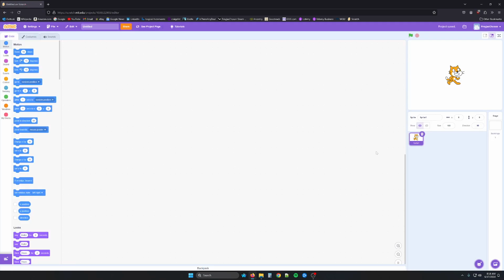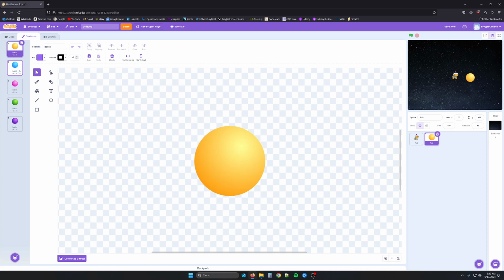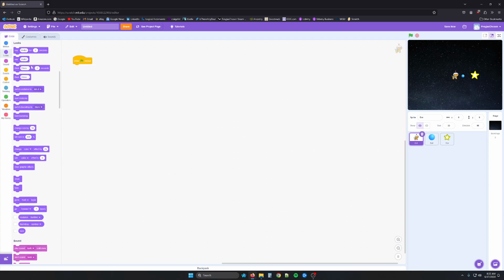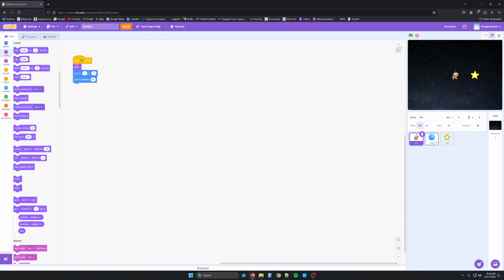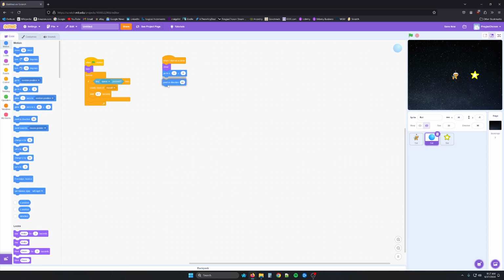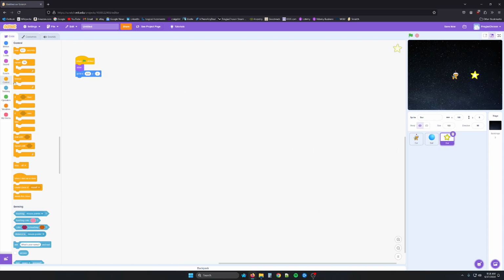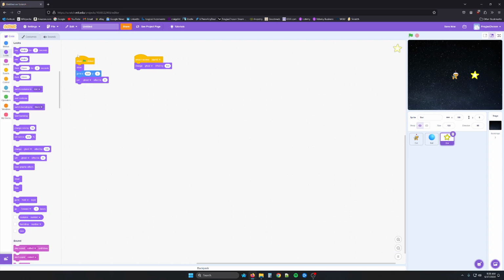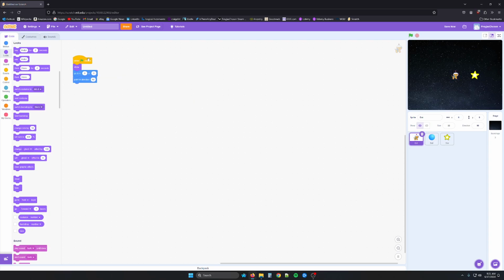Scratch Programming: Make a Space Shooter! Part 1